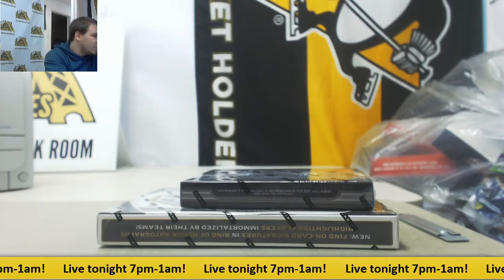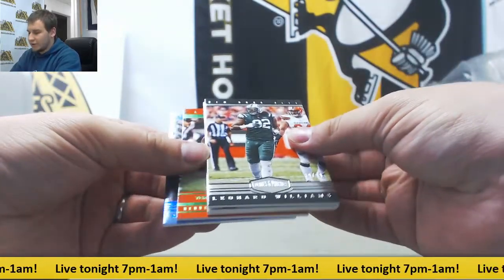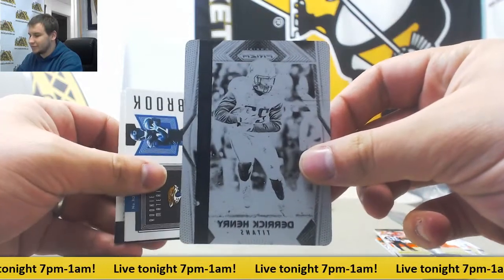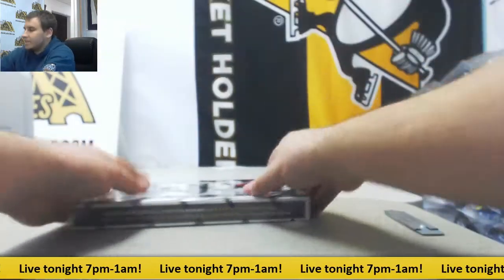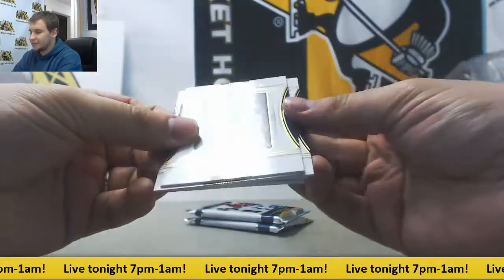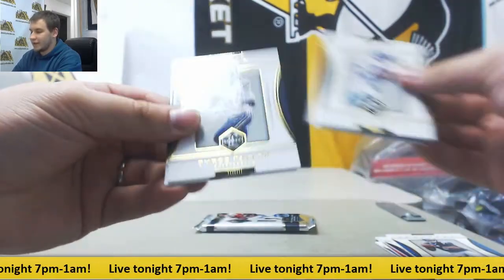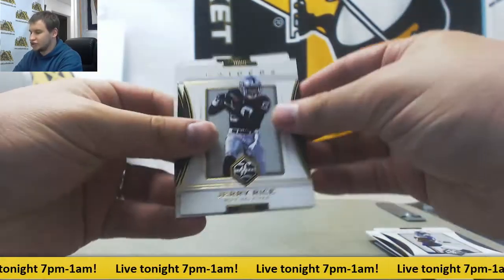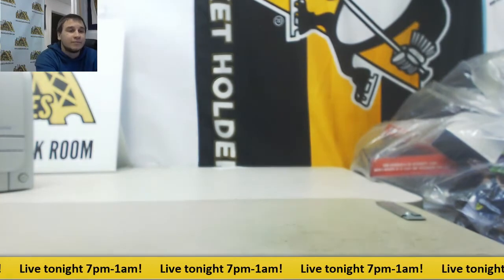Alex-(1) 2017 Panini Limited, Plates & Patches FB Live Break